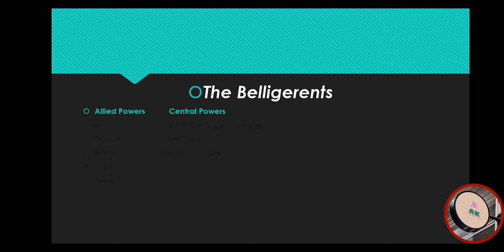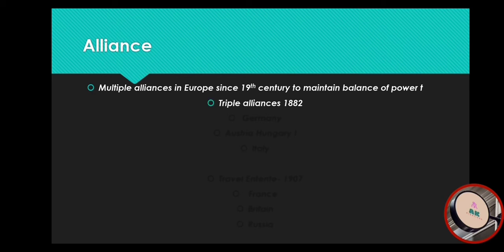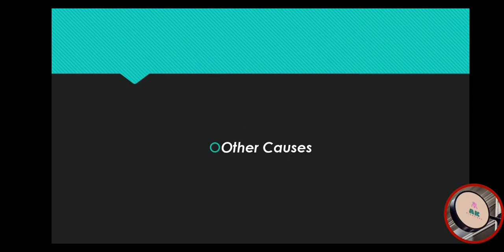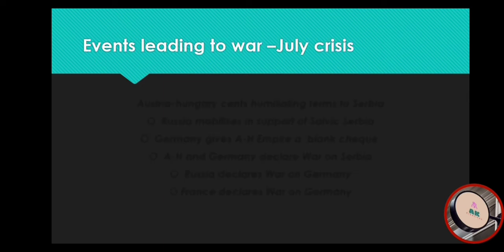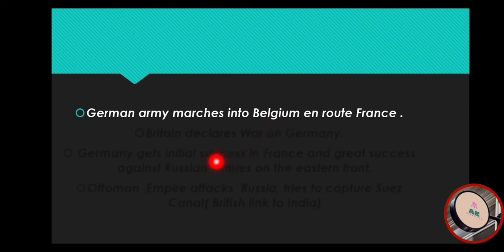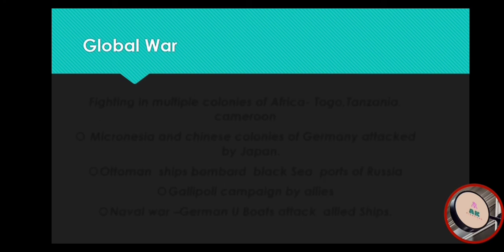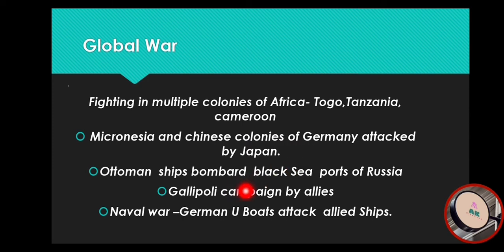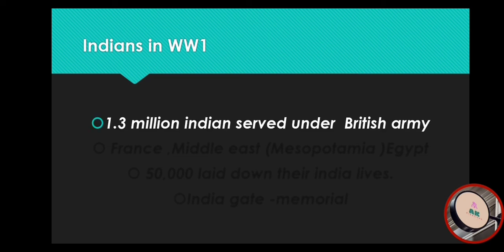World War 1st(Important Points)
Try to make a points 😉
Keep learning ♥️